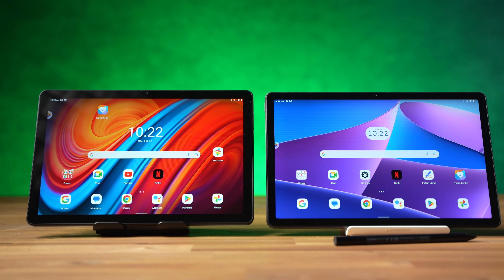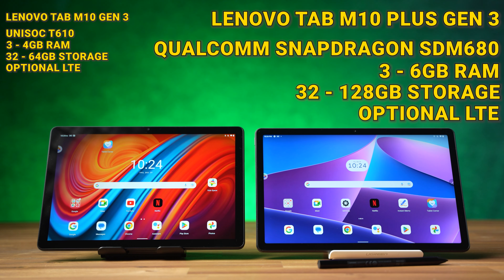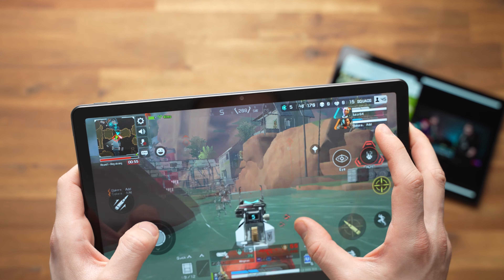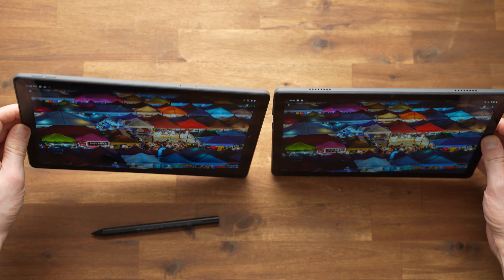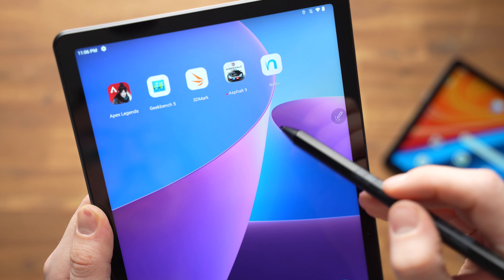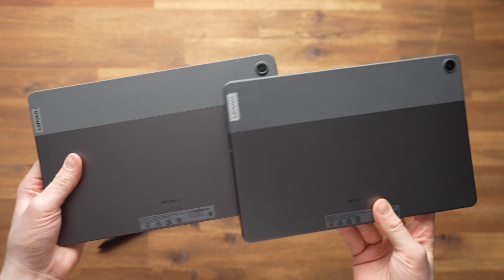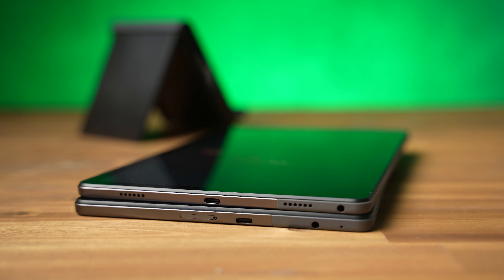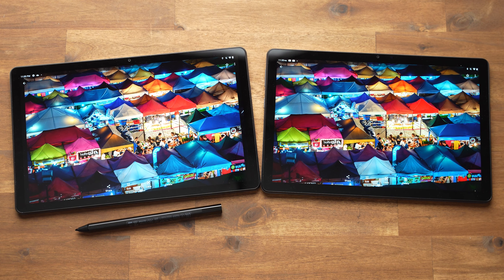Lenovo Tab M10 & M10 Plus 3rd Gen Review: A 2023 Recommendation?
Lenovo Tab M10 Plus 3rd Gen at Amazon*

The Lenovo Tab M10 and M10 Plus 3rd generation are two inexpensive tablets running Android. While many aspects are not super interesting, they could be a great choice once prices drop in deals like Black Friday. They do offer a solid built quality, good screens, almost pure Android, and you can use the M10 Plus with the Lenovo Precsion Pen 2.

What do you think of the Lenovo Tab M10 and M10 Plus 3. generation?